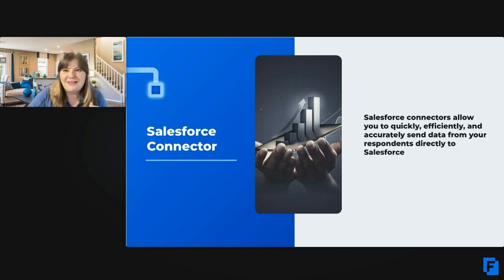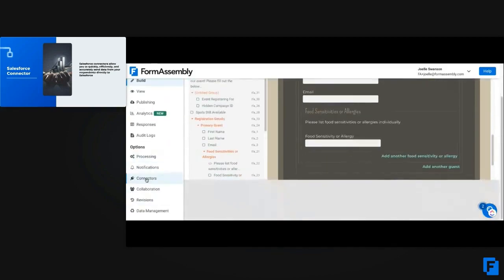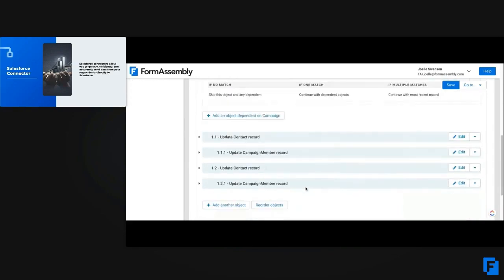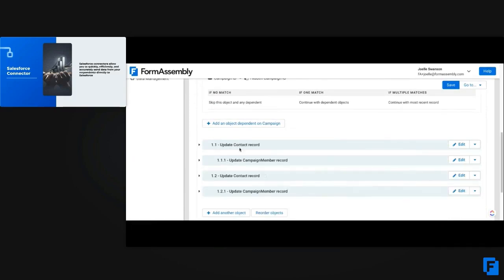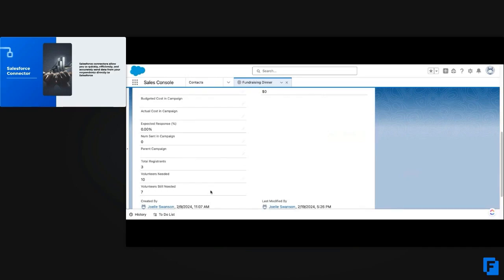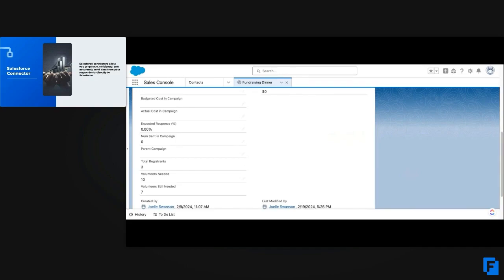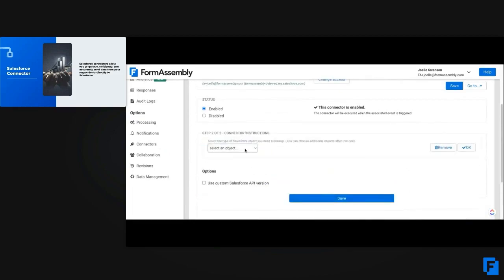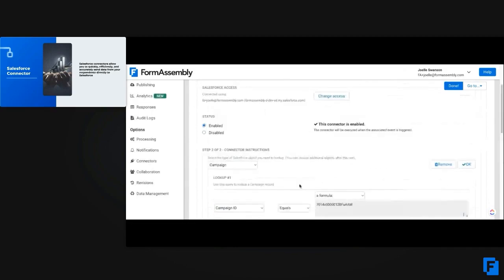Connecting Web Forms to Salesforce - User Conference Clip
Learn how to connect your website forms to Salesforce! This step-by-step demonstration will guide you through integrating Salesforce forms, setting up web-to-lead functionality, and syncing respondent data bi-directionally. Whether you use FormAssembly or another form builder, these techniques will help you create a more powerful and accurate Salesforce database.

Watch this video to learn how it works.